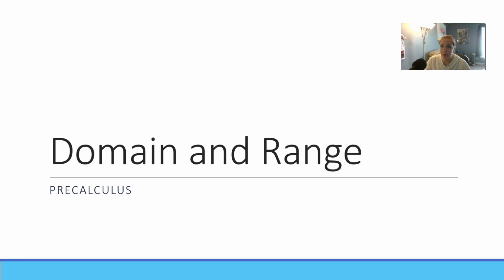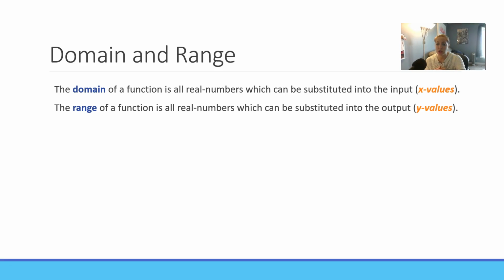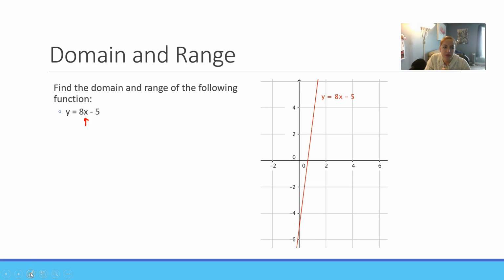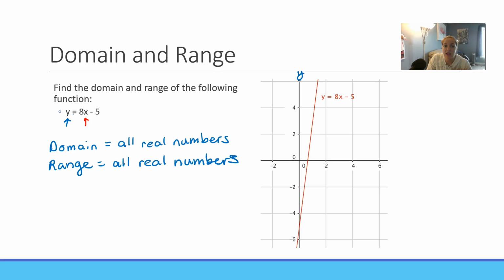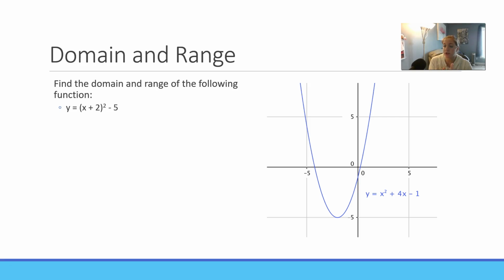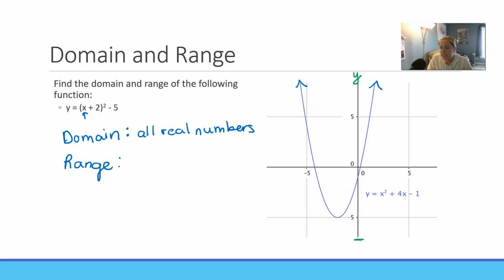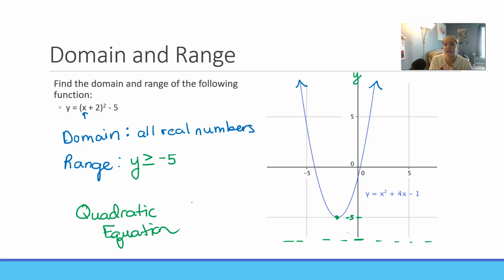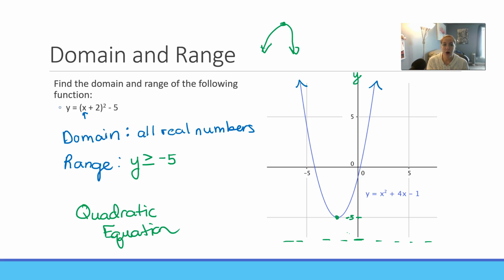Precalc Domain and Range